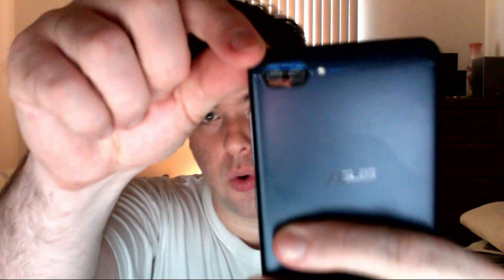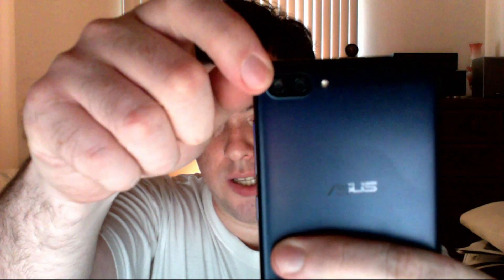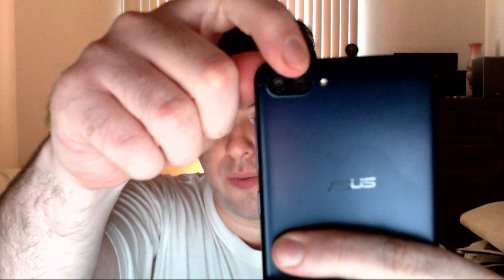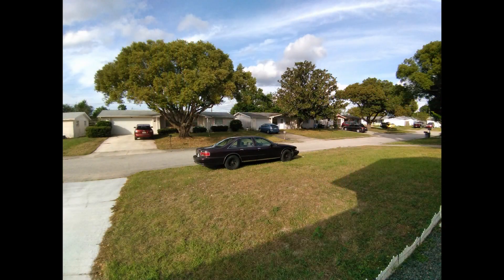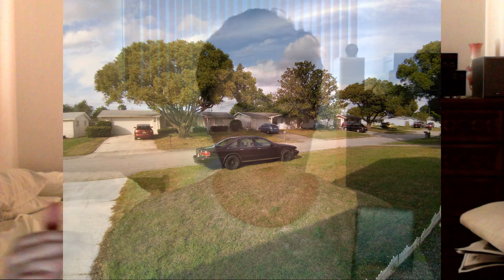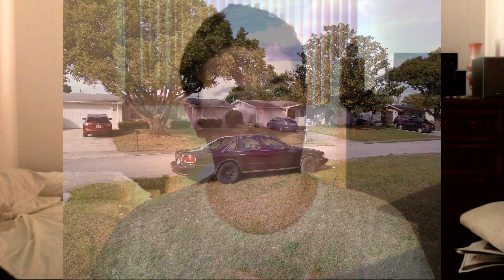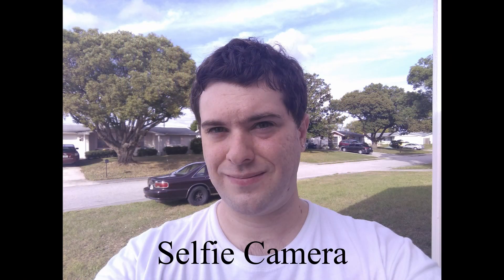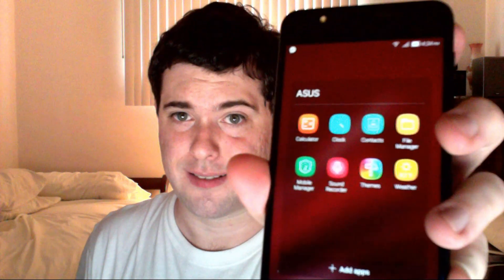Asus Zenfone 4 Max Review (ZC520KL)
A cheap phone for a cheap price, but how well does the Asus Zenfone 4 Max stand up against other phones?  Find out in this video where I give my thoughts on it after using it for quite some time now.